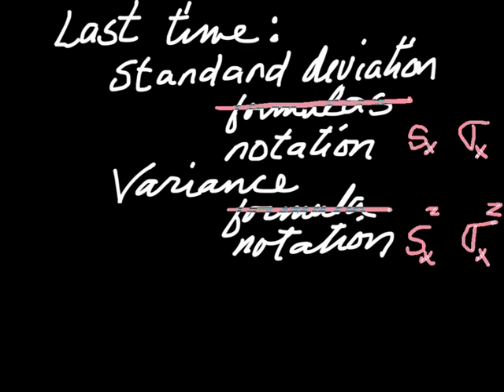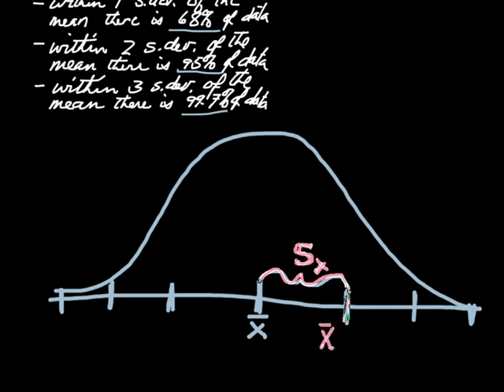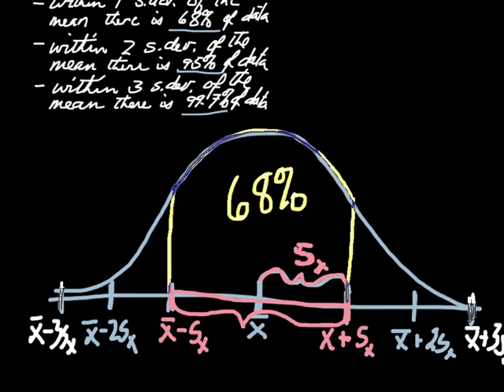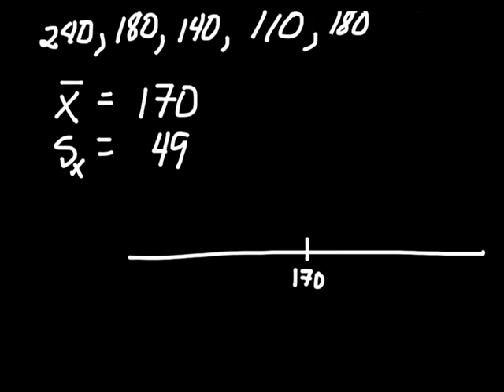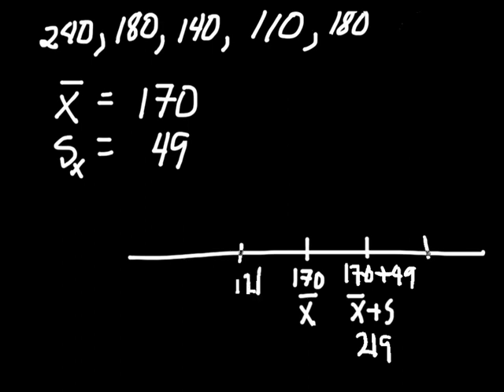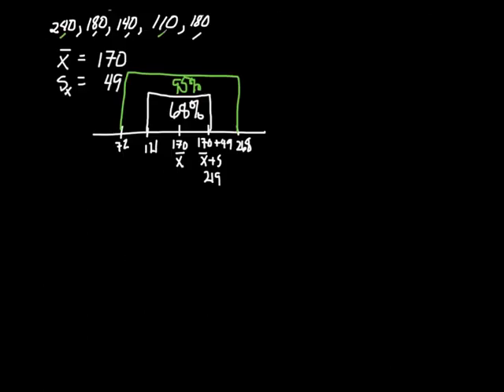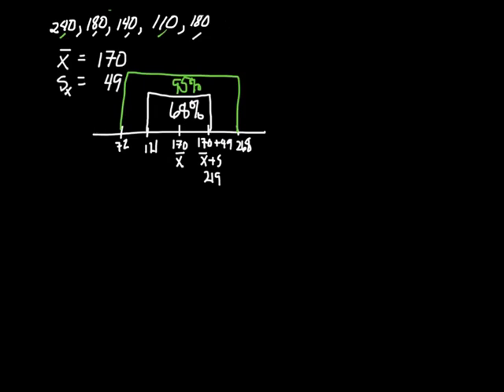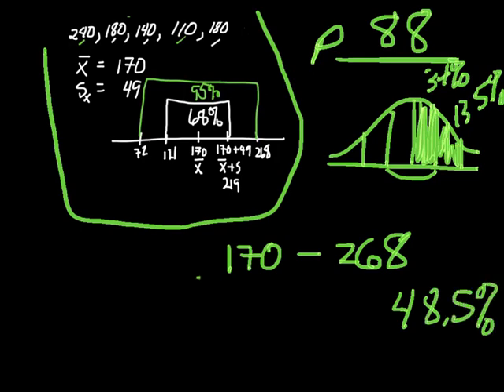Statistics 13 Variation 2